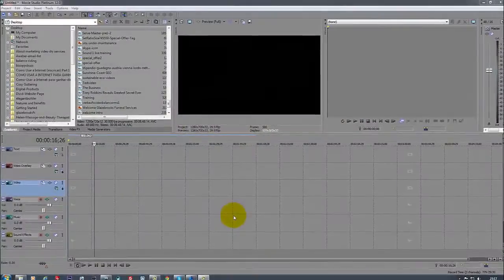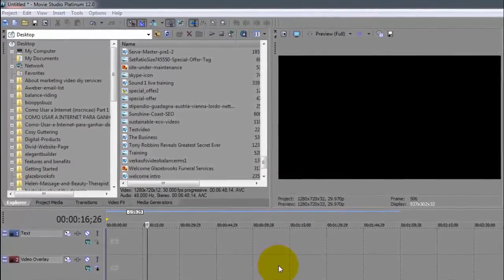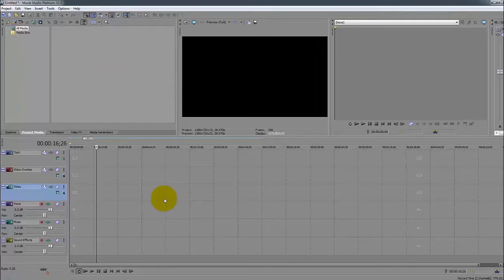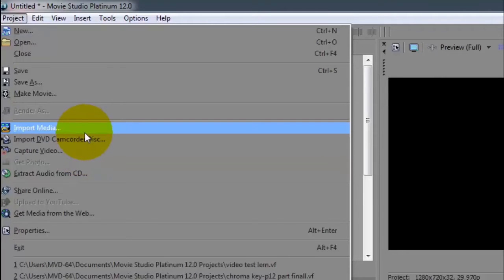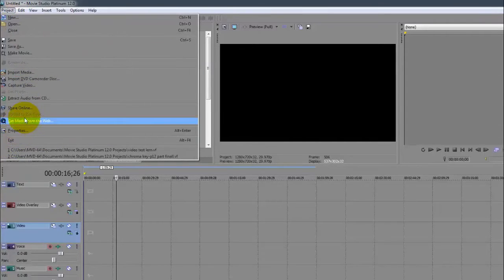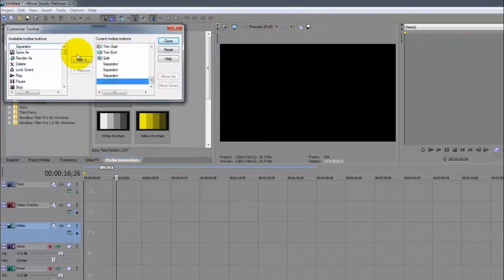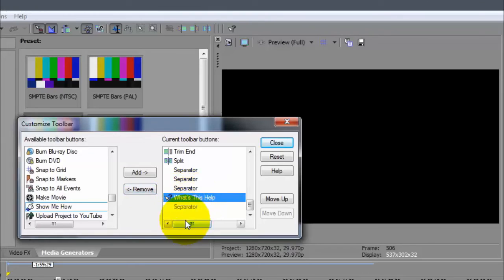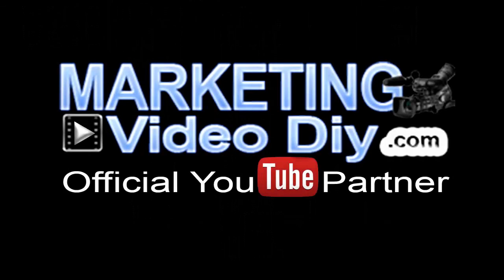Sony Vegas Movie Studio features and benefits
Sony Vegas Movie Studio features and benefits. Try virtual studios now by downloading your first virtual studio for Free Here!.